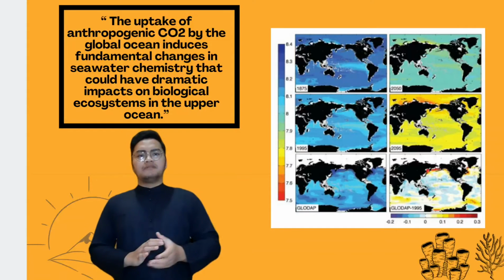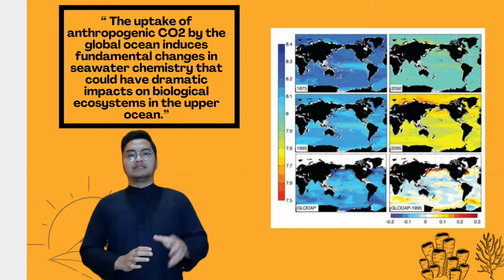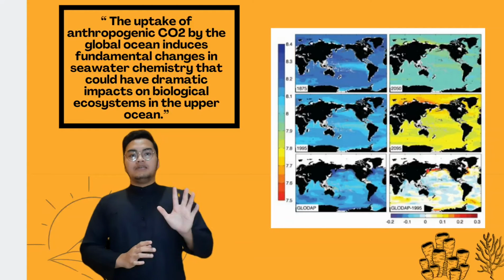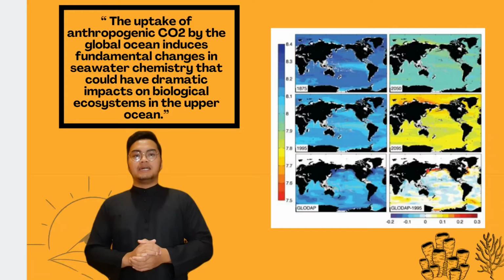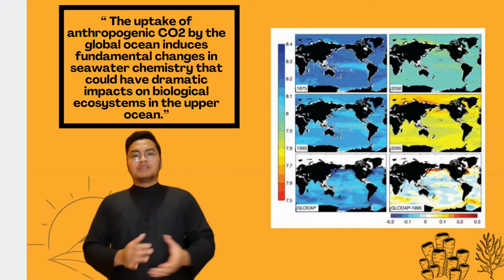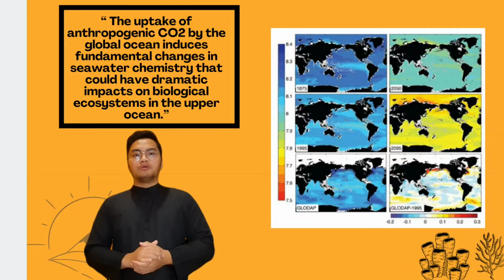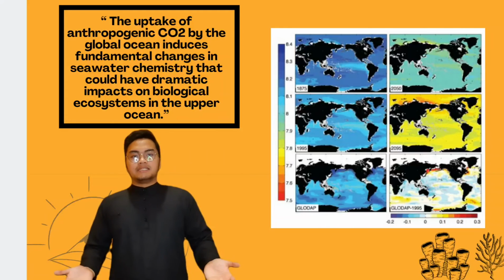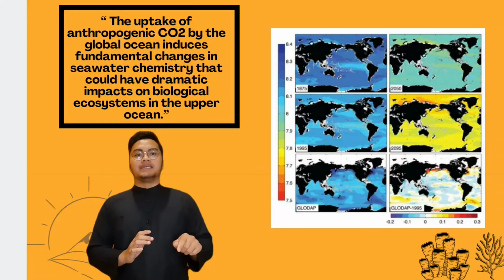MMB3302A 3 MINUTES THESIS (S55899)